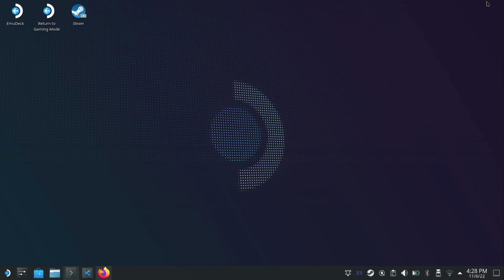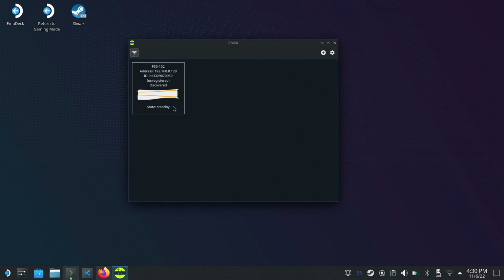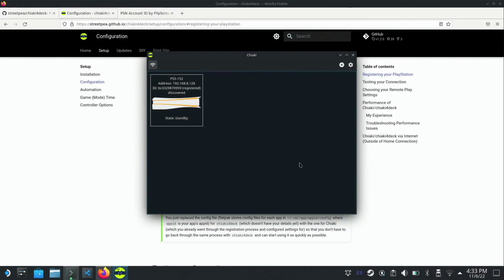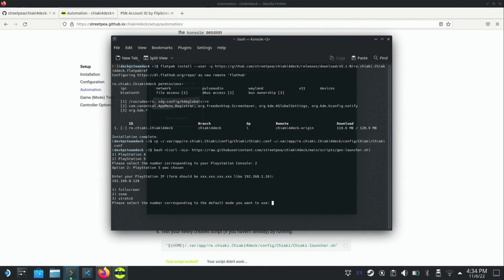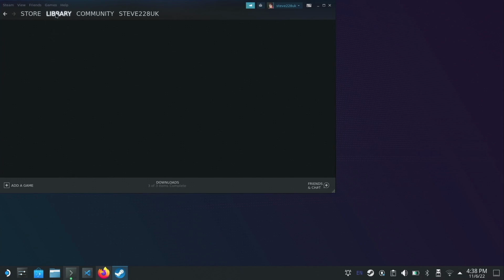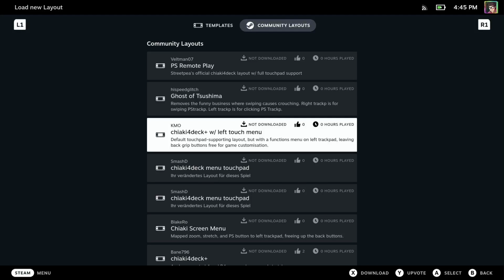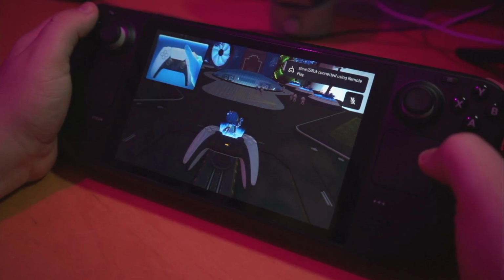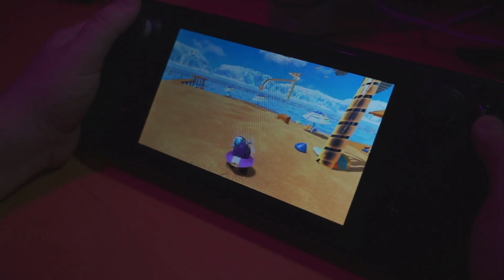PlayStation Remote Play WITH Touchpad Support and MORE on Steam Deck Using Chiaki4Deck for PS4 + PS5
PlayStation Remote Play on Steam Deck is fantastic and there's now a Steam Deck specific version of Chiaki called Chiaki4Deck which natively maps the Steam Deck's track pads to the PlayStation DualSense or DualShock 4 touchpad meaning you can play games like Ghost of Tsushima and ASTRO's Playroom on your Deck!

In addition to this, Chiaki4Deck adds support to launch directly into a PS Remote Play stream without needing to launch it through the Chiaki app and for those that can't handle black bars on the top and bottom of your image, there's even support to stretch or zoom the stream to fill in the Steam Deck's 16:10 aspect ratio screen.

00:00:00 - Intro
00:00:43 - Installing Chiaki4Deck
00:02:00 - Configuring Chiaki4Deck
00:03:06 - Copying Your Original Chiaki Config
00:04:00 - Chiaki4Deck Automation
00:05:50 - Adding Chiaki4Deck to Steam and Gaming Mode
00:07:23 - Chiaki4Deck Launch and Controller Setup
00:09:18 - Chiaki4Deck Demo